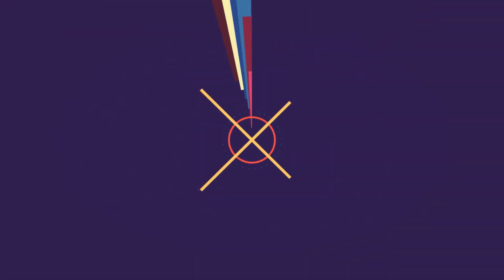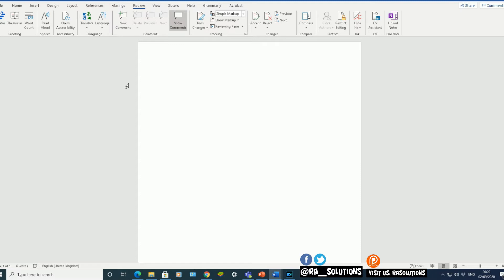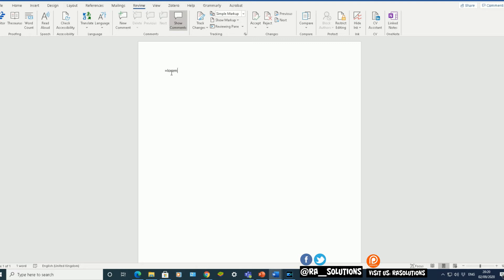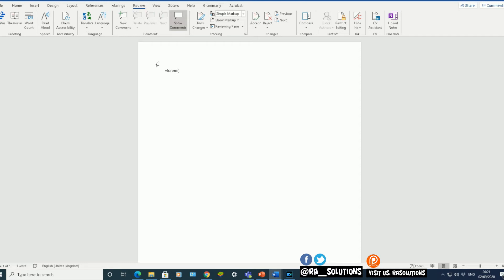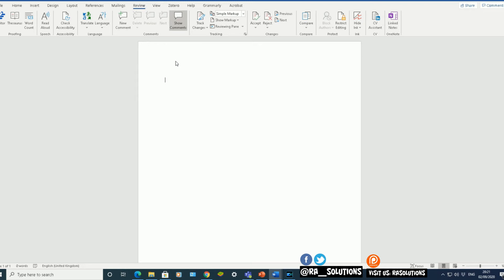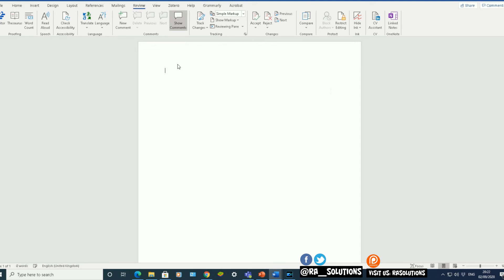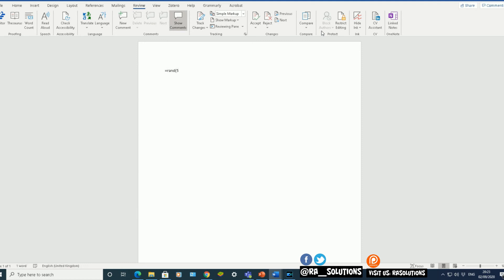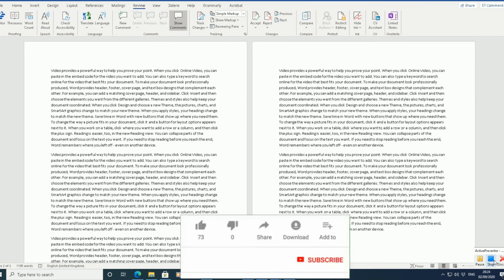How to create and insert placeholder text in Microsoft Word - Office 365 (Updated 2020)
If you’re mocking up pages in your documents then you may need placeholder text. How do you create, insert or add placeholder text in a Word document? How do you create placeholder sentences to show the layout of a newsletter that hasn’t been written yet? It couldn’t be easier to generate. You will be shown some easy ways in this video on how to do this.